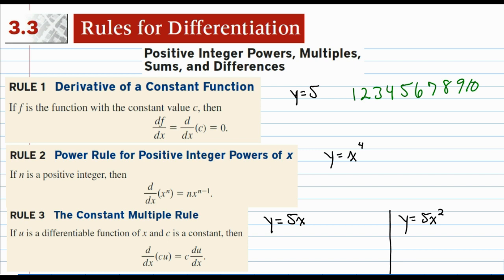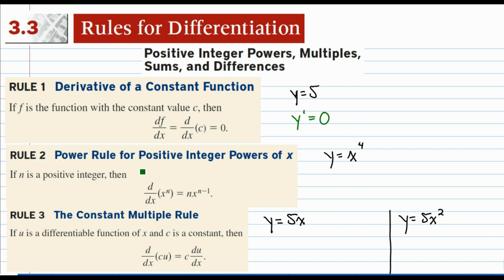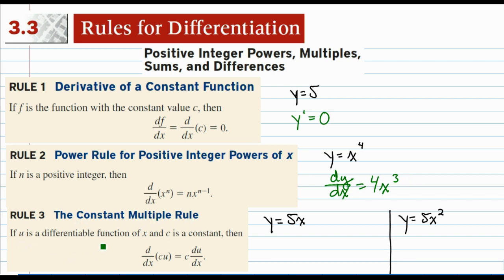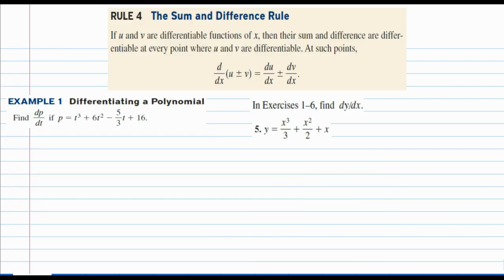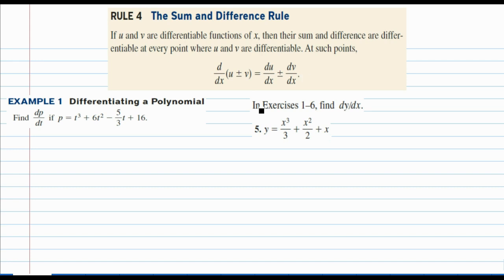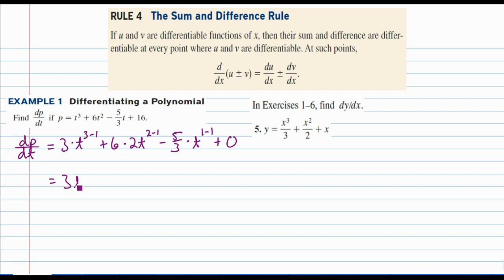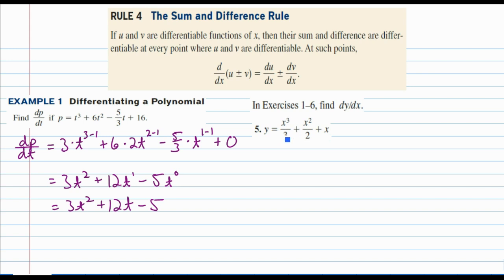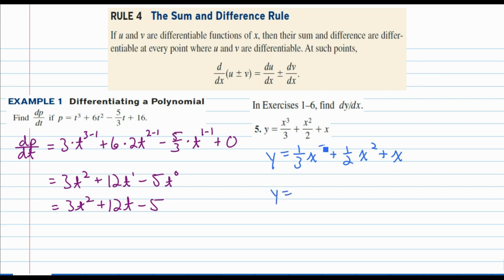Calculus 3 3 ex 1